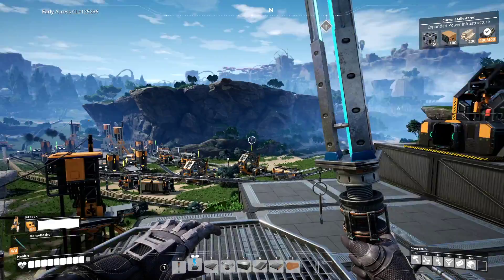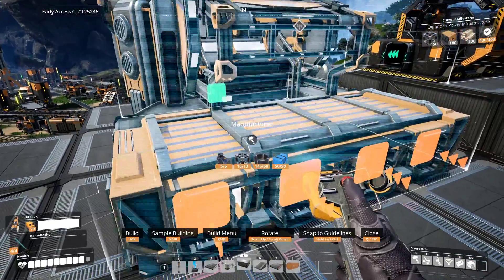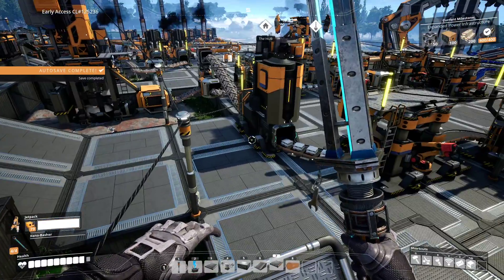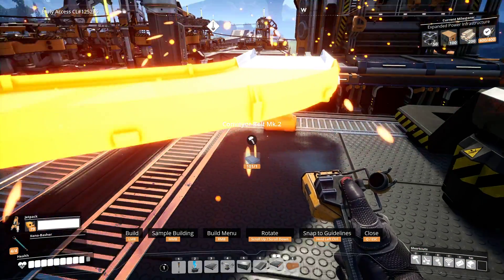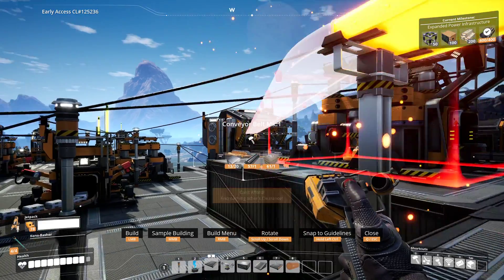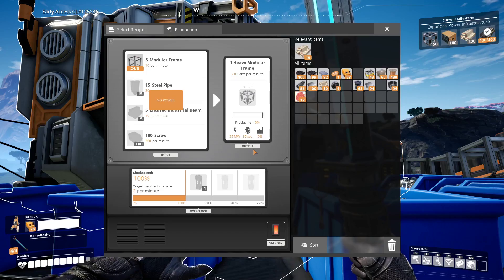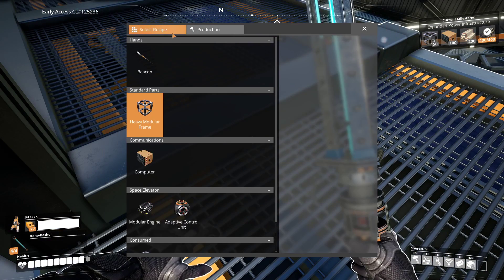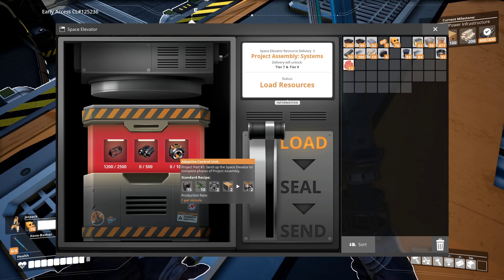Satisfactory #25: Computers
Today we automate computers. barely...